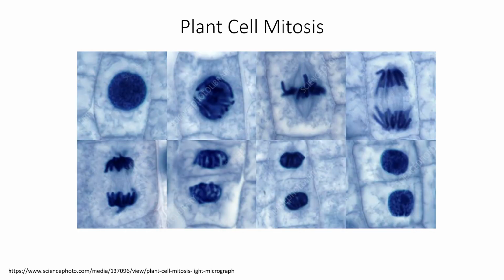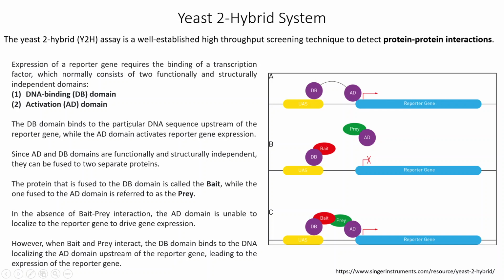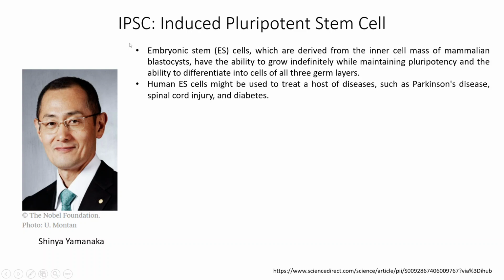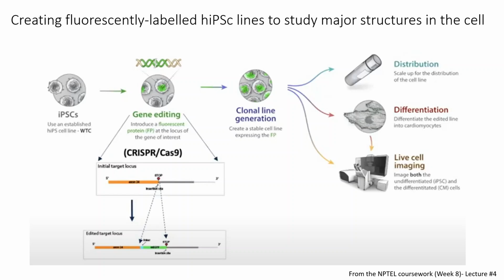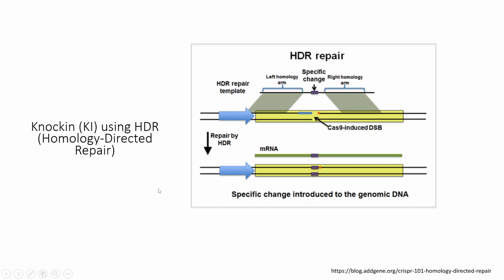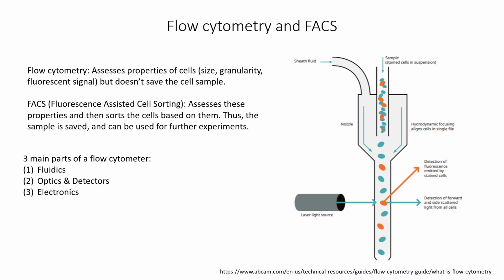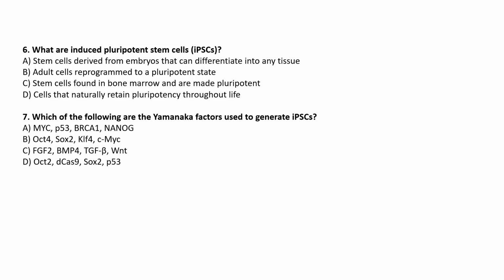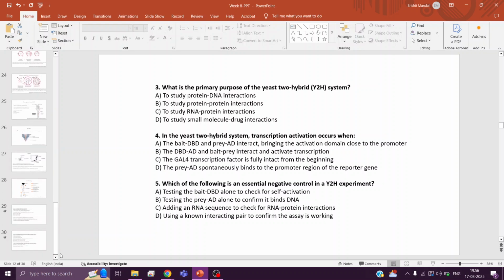NPTEL Cell Biology (noc25-bt11) Week 8- Q&A Session